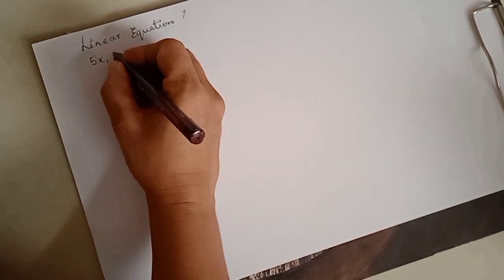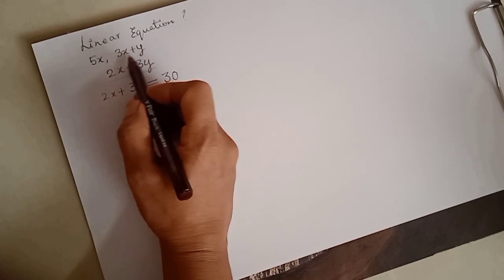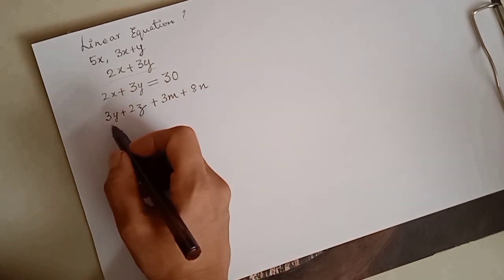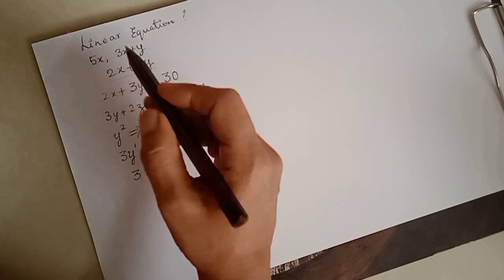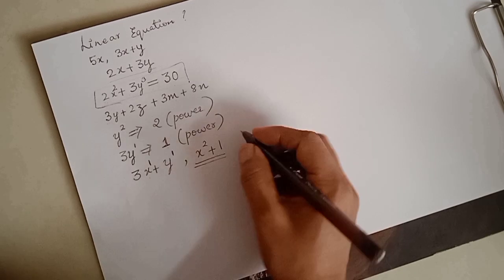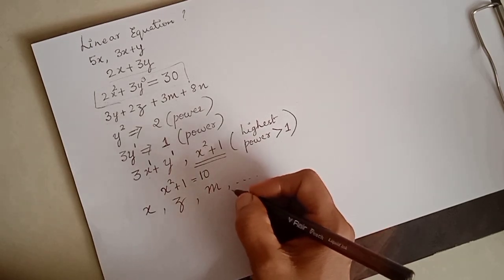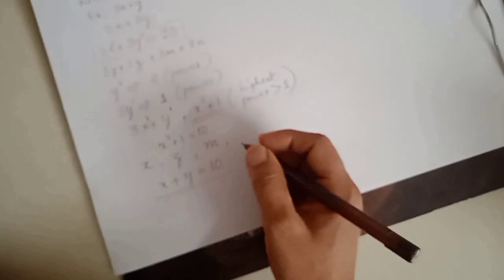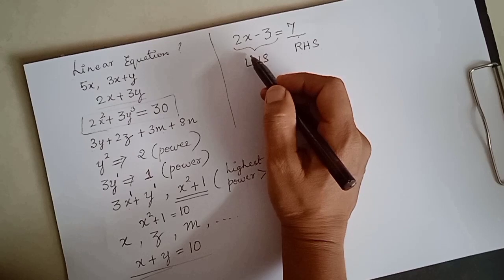Class 8 maths CBSE ( according to ncert ) Linear equations in one variable.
Hello everyone.. Today I am here to teach u 8th  std maths CBSE ( according to ncert ) Linear equations in one variable. class 8 maths made easy.. chapter 2..